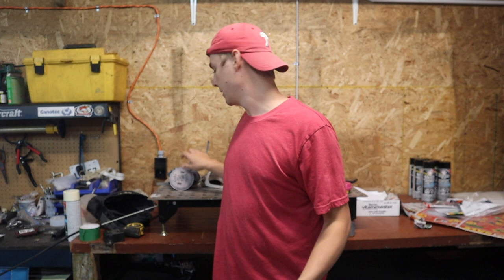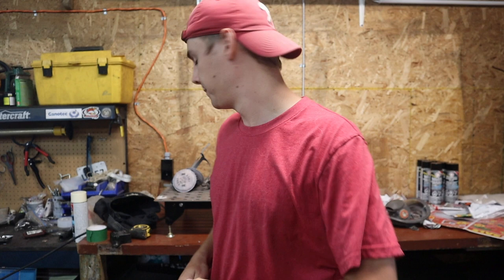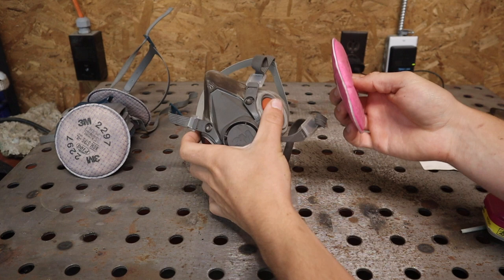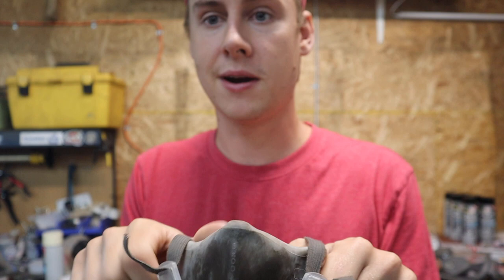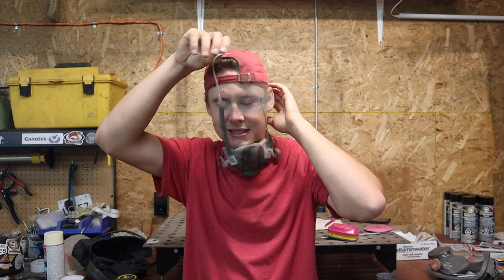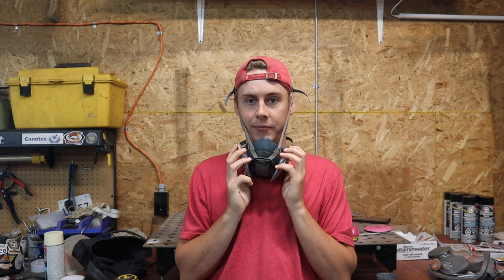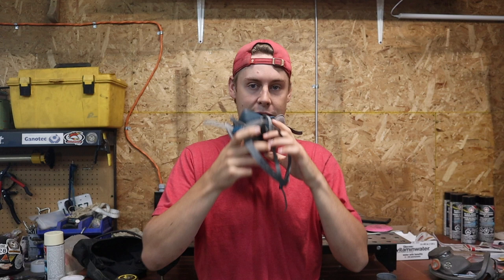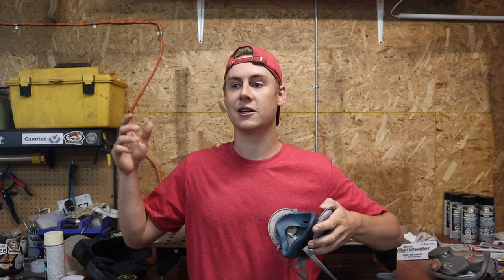Best Respirator For Welding (3m Quick Latch) Best on the market